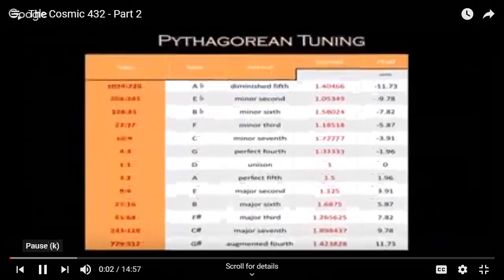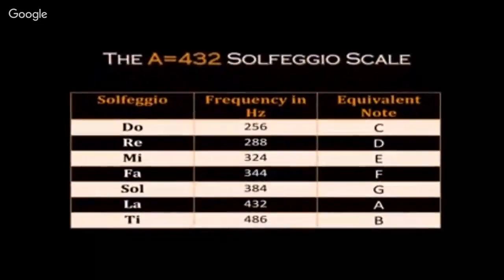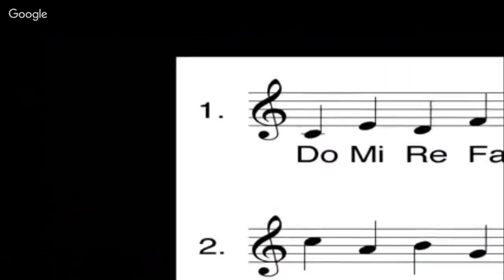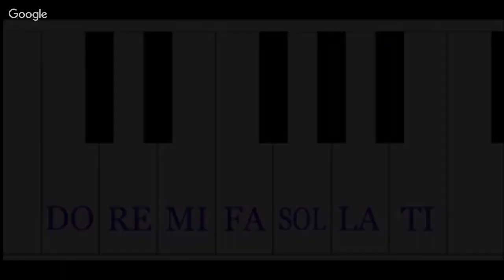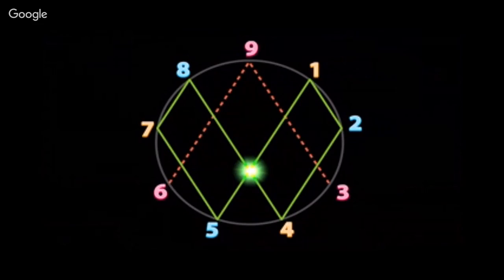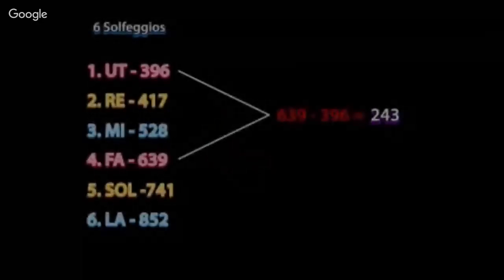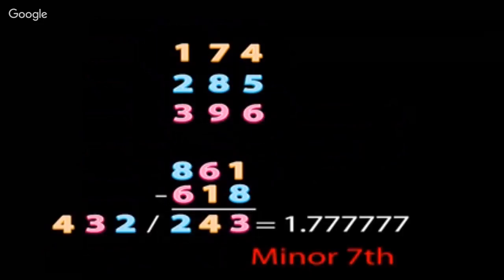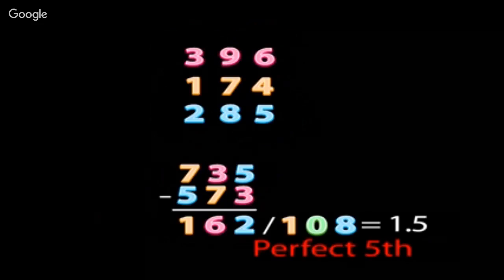The Cosmic 432 - Part 2 [Pythagorean tuning] works of Jamie Buturff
Pythagorean tuning is a system of musical tuning in which the frequency ratios of all intervals are based on the ratio 3:2. This ratio, also known as the "pure" perfect fifth, is chosen because it is one of the most consonant and easiest to tune by ear and because of importance attributed to the integer 3.

The 432Hz is found every where in nature and the cosmos as well as in the work of Vernon Jenkins, Pythagoras, Joseph Puleo and Marko Rodin.

Produced by
Spiritual Results

Hosted by
Jamie Buturff

Script by
Tyler W. Thurmond
Jamie Buturff
Rhiyana Holiday
Navin Delay

Jamie Buturff
The United Multi Media Consortium

Research by

Jamie Buturff
John Stuart Reid
Marko Rodin
Michael R. Evans
Vernon Jenkins
Joseph Puleo
Richard Marrick
Kristiana Diana
Ken Stoneburg
Tyler W. Thurmond

Rodin Graphics
BJ White

Sedona432
GodWrk